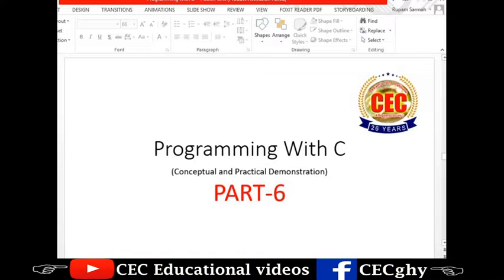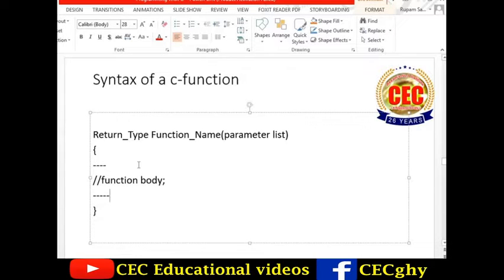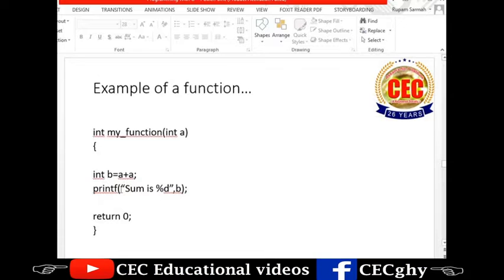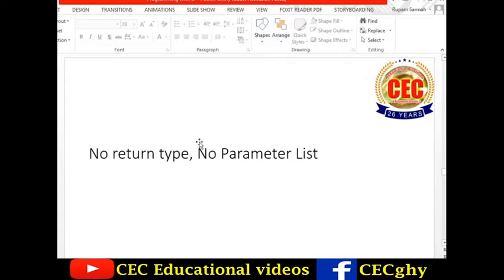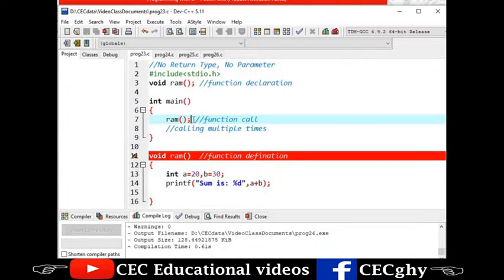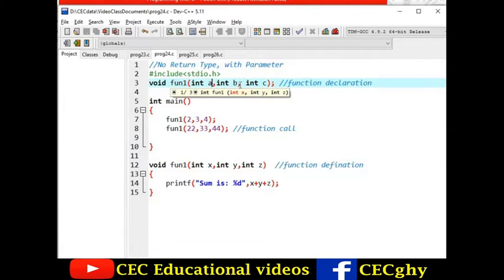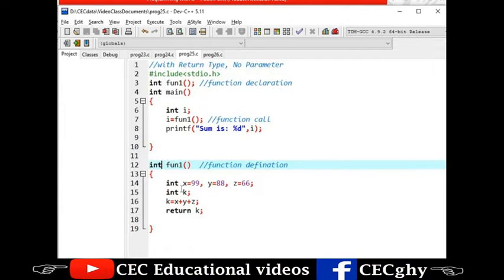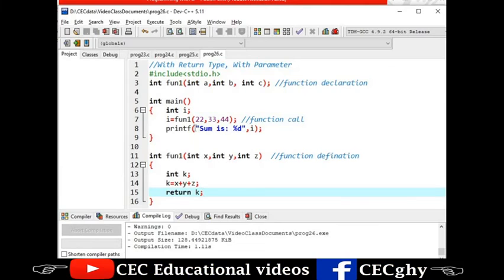Programming With C (part-6)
Online CLASS from Team CEC of Head Office.

Class is exclusively for the students of CEC.

Topic- Programming With C (part-6)